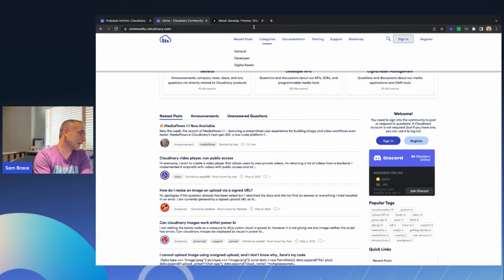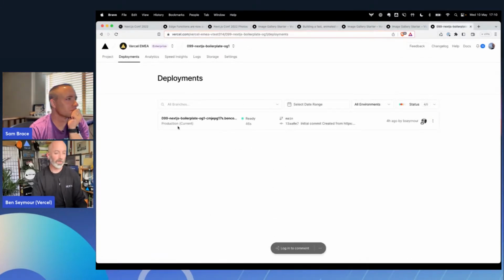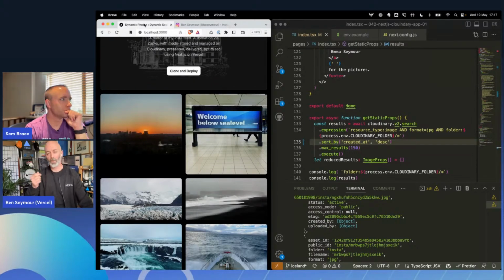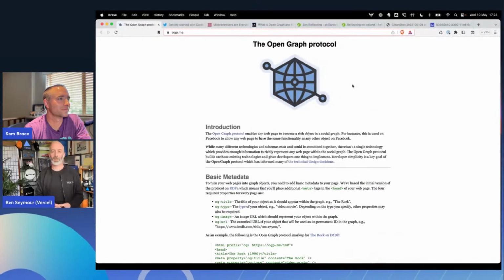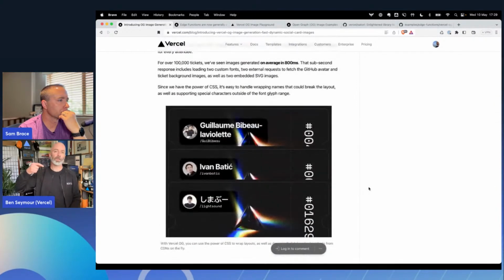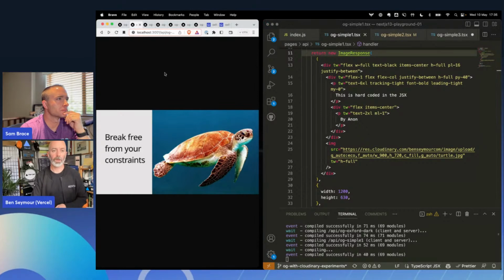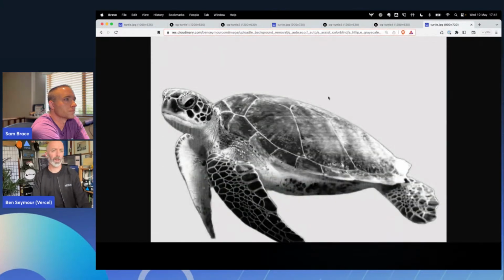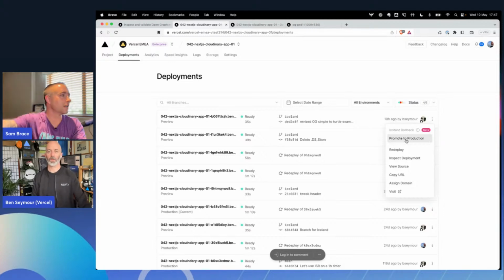DevJams Livestream: Generating Image Galleries and Open Graph Content with Vercel and Cloudinary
For our next Cloudinary DevJams livestream event, we will be joined by Ben Seymour - Director of Sales Engineering at Vercel!

Ben has developed several interesting open-source projects using Vercel, Cloudinary, and Next.js. With these technologies, it is possible to create fast-loading, animated image galleries.

Combined with Vercel’s Open Graph Image Generator, he also can easily create and update the images used by social media sites and microbrowsers when sharing projects!

Ben will also provide how-to details on some of the steps taken, such as markup with Tailwind and extensive use of Cloudinary transformations for background removal and other effects.

This episode is jam-packed with practical tips and tricks to take your development skills to the next level! So, do not miss out on this exciting opportunity to learn from a seasoned pro - register now to join the Cloudinary DevJams livestream event with Ben Seymour.